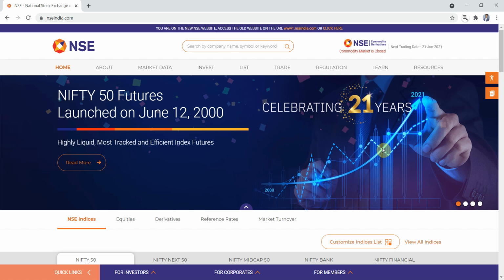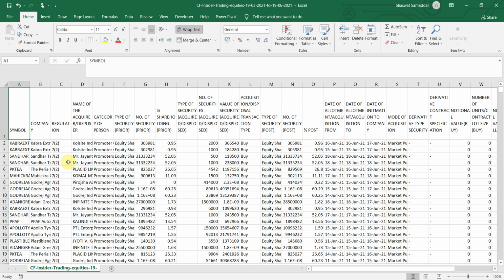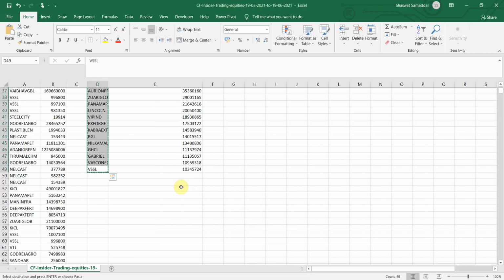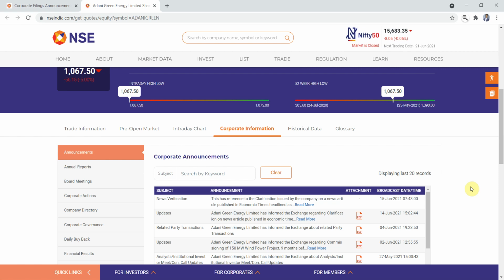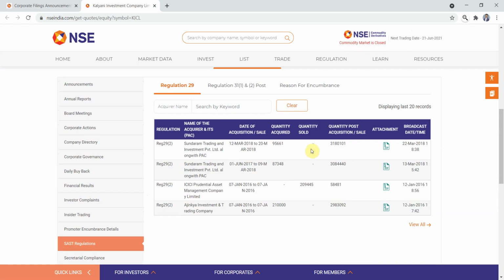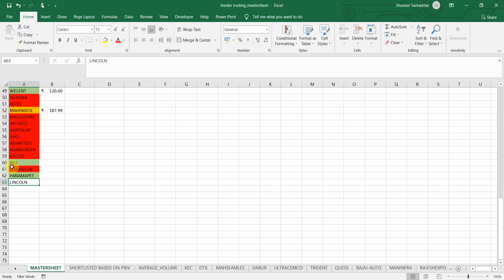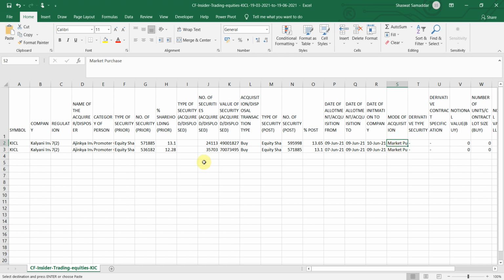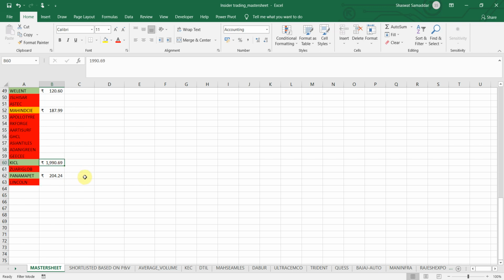NSE LATEST INSIDER DATA ANALYSIS!! (18-06-21 )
In this video, I have talked about the insider trading report of the 8th of October and found out that in which stocks promoters &groups have been increasing their stakes.